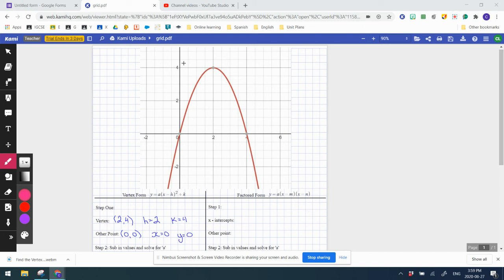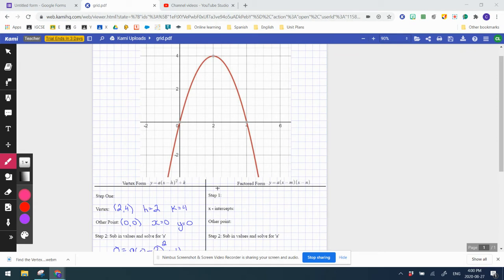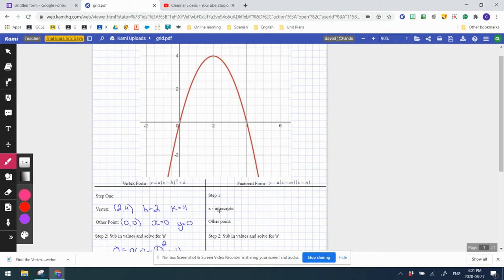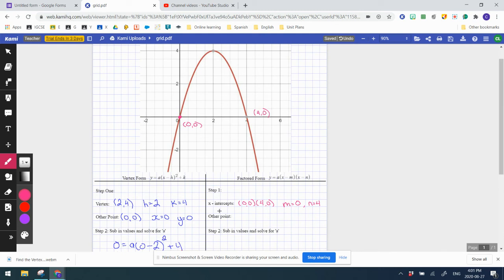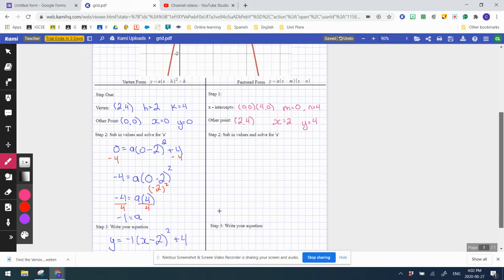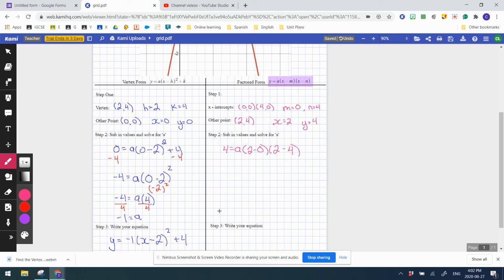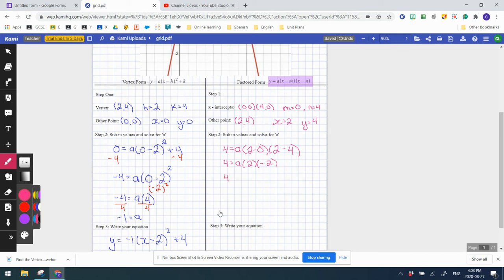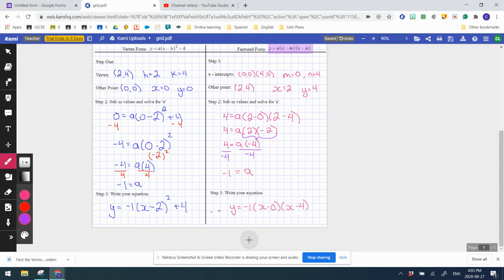Factored Form (Equation from a Graph)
This is a descriptive video describing how to find the Factored Form of a Quadratic Equation from a graph.